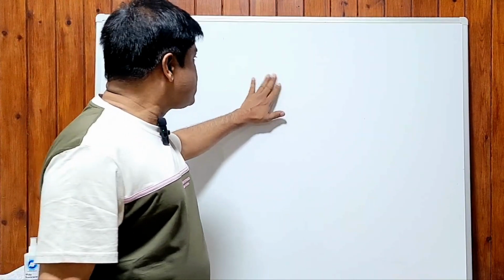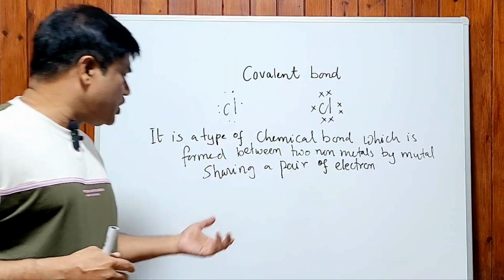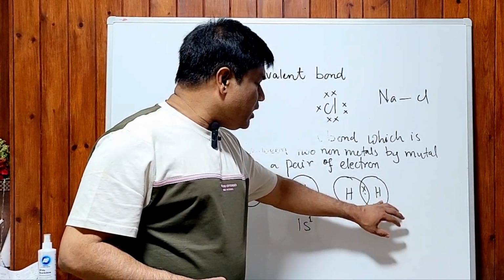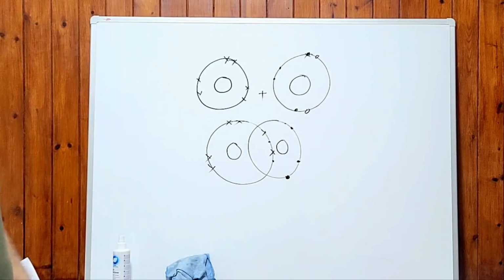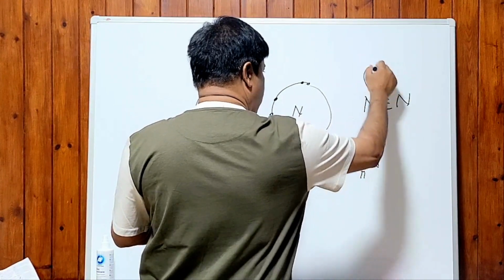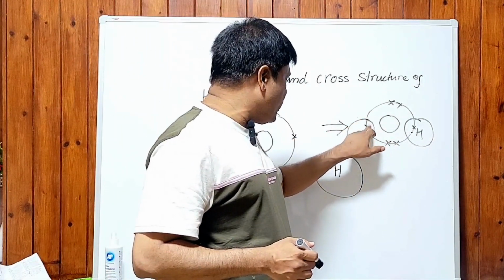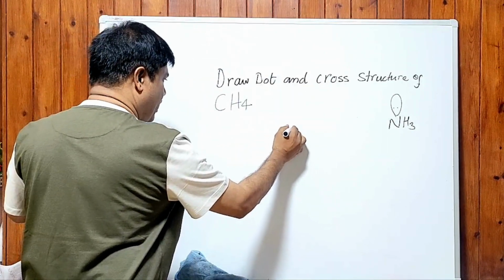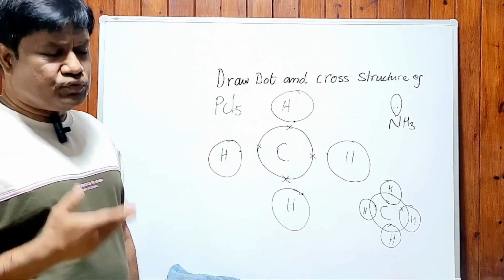Covalent bonding - 1 (OCR/Edexcel/AQA)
Hi guys! This is my first video on covalent bonding, where you will be learning definition of covalent bond, dot and cross structures and formation of multiple bonds